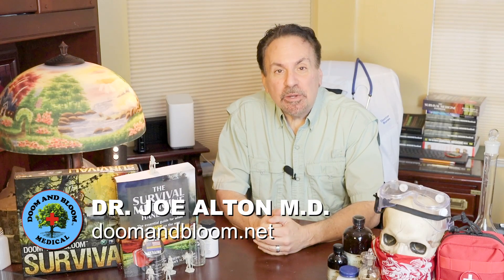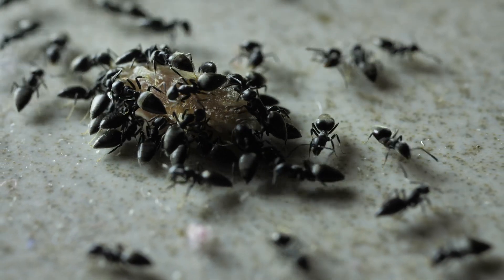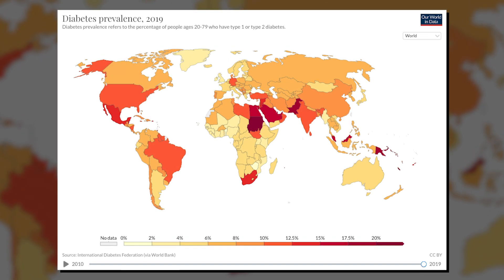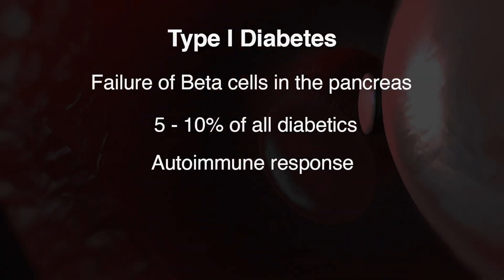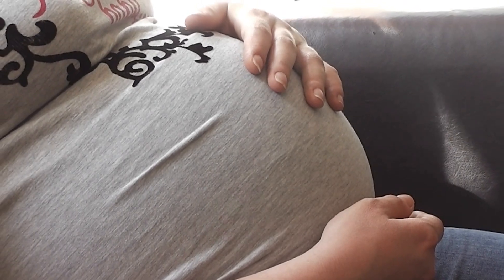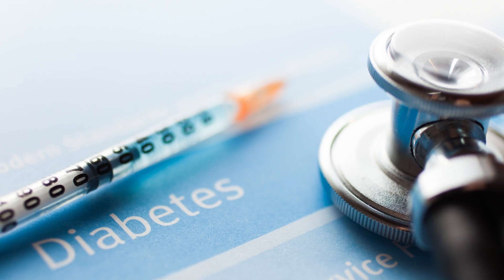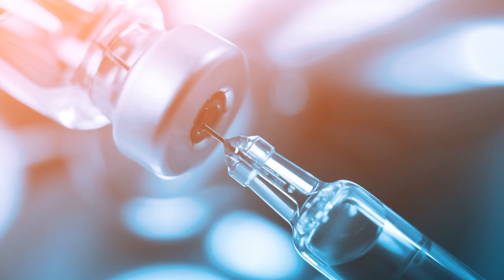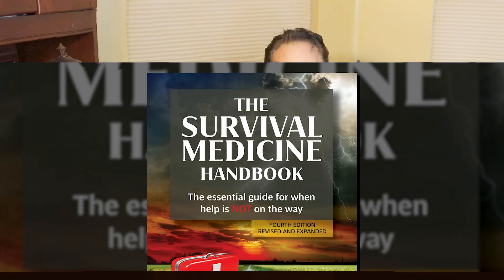Diabetes: Part 1, Signs, Symptoms, Types, Treatments and more, with Dr. Joe Alton, MD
Diabetes is already an epidemic and the risk post-covid just increased by 40% for kids and adults. Learn the what to be on the lookout for. Diabetes management will be especially problematic for the survival medic. The medications used to treat the worst cases are unlikely 1) to be manufactured or 2) keep their potency in a long-term collapse scenario. Part 1 covers the signs, symptoms, different types of diabetes (there is a new one now) and typical management therapies. Always seek medical help when possible.) Please be safe and healthy everyone! Amy Alton, ARNP and Joseph Alton, MD.

*Store (and for the Color Version of The Survival Medicine Handbook 2021 Fourth Edition)